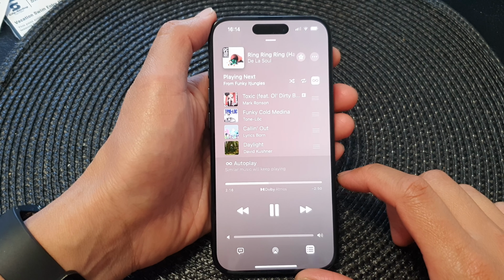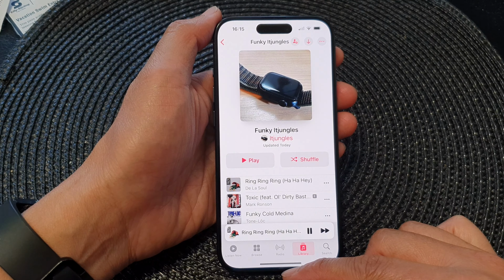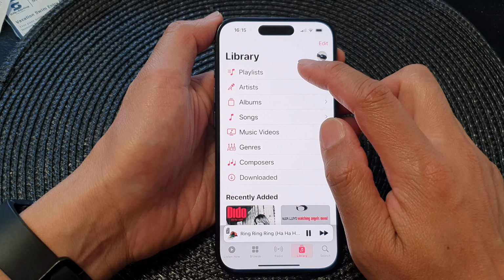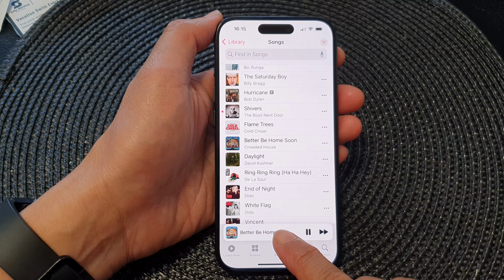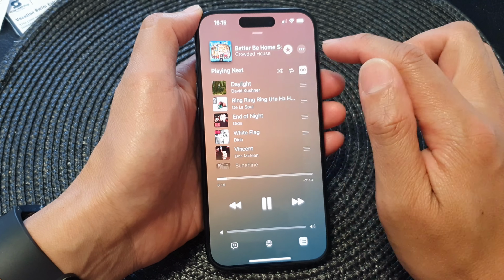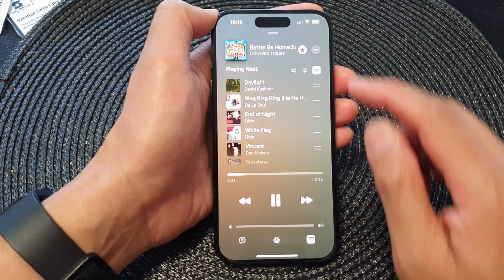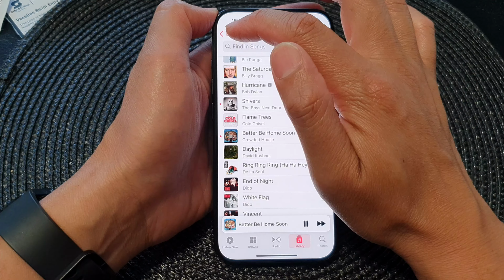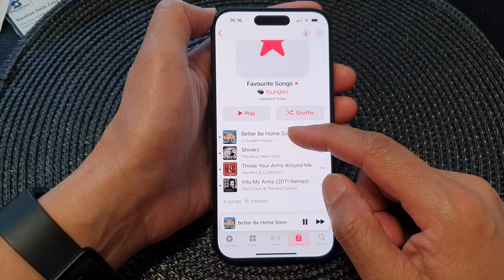iPhone 15/15 Pro Max: How to Bookmark or Favourite A Song In Apple Music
Learn how you can bookmark or favourite a song in Apple Music on the iPhone 15 / 15 pro / 15 plus.